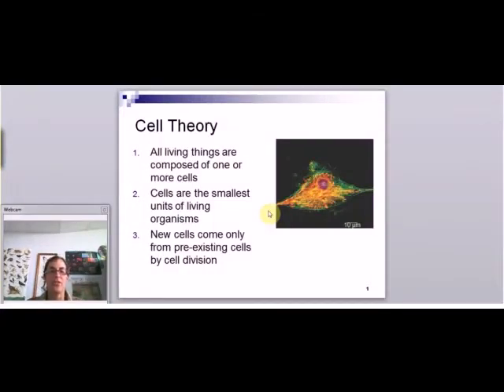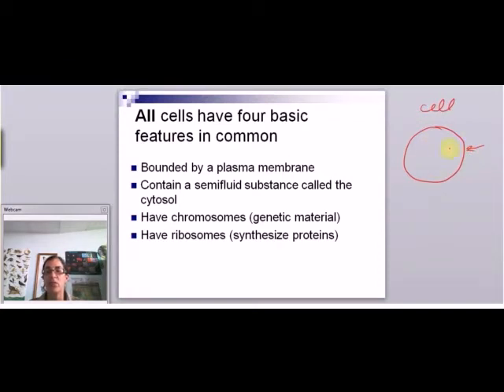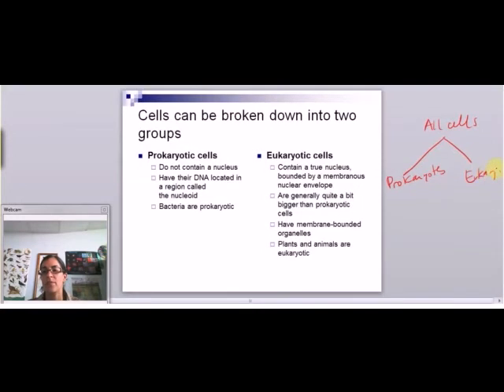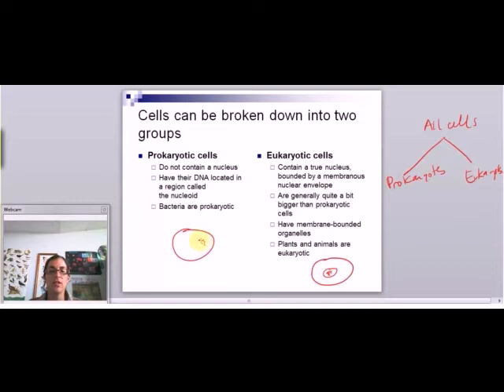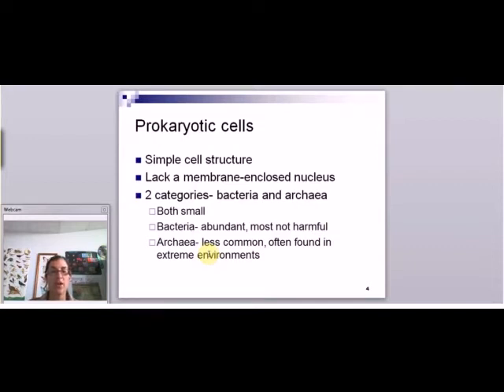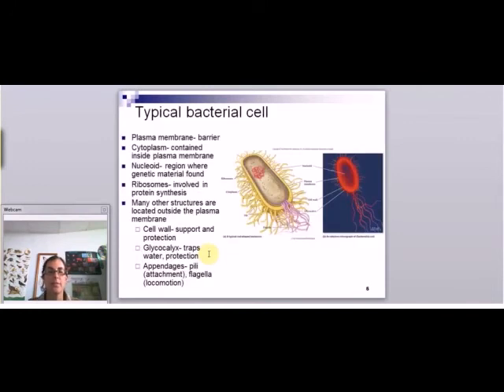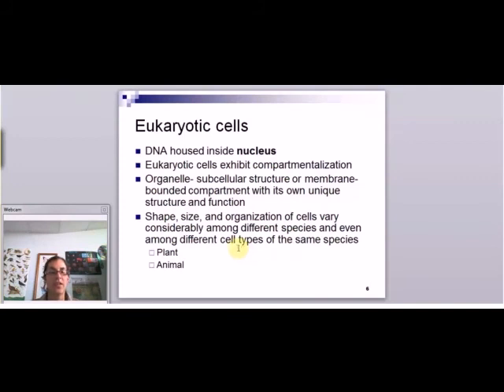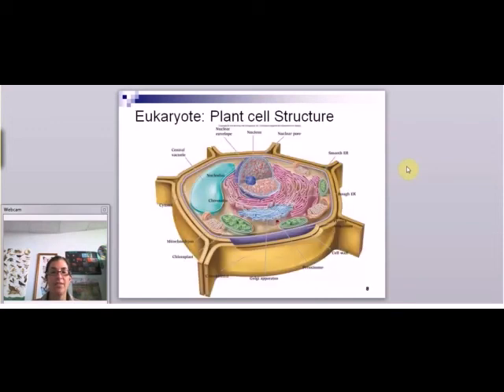Eukaryotic and Prokaryotic Cells